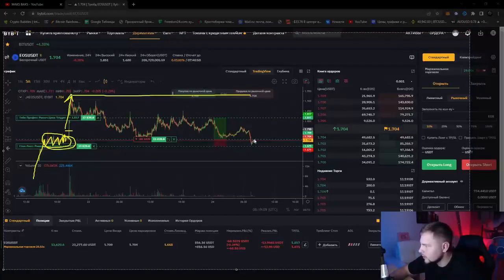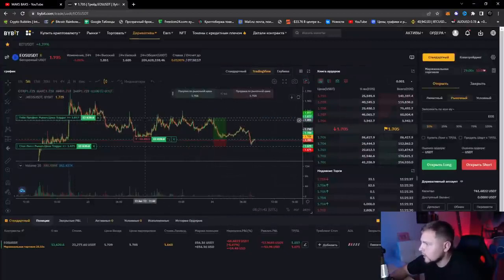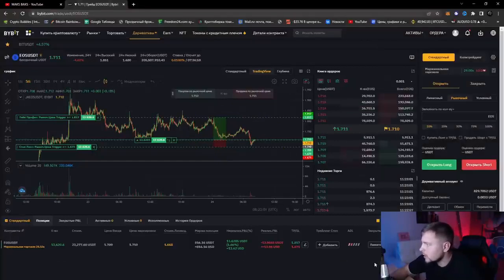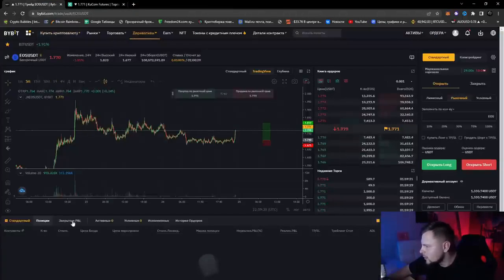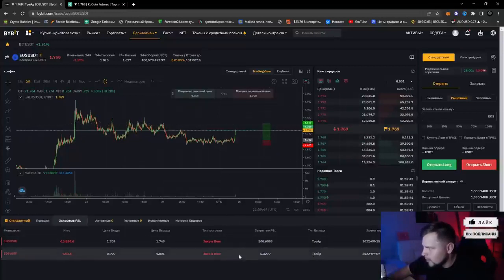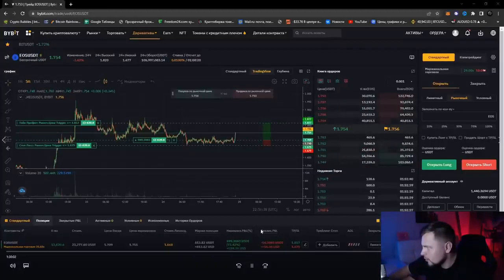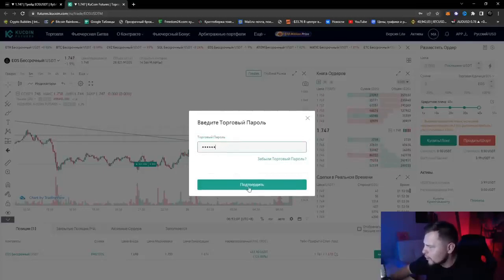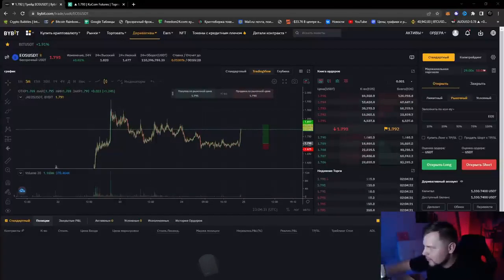Made $900 on an EOS trade! Trade cryptocurrencies on Bybit futures! Cryptocurrency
💸 Mabos Broker (trade on Binance and get 25% back on commissions)

❌ Remember, in this topic no one guarantees 100% earnings. The information in the video does not constitute financial advice. All risks lie solely with you. The author and the channel do not bear any responsibility for the trading and investment decisions you make.